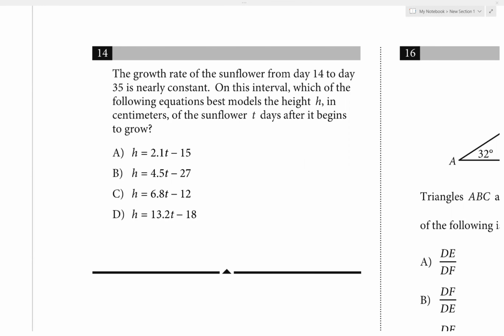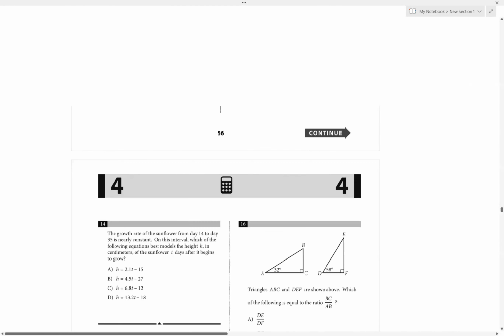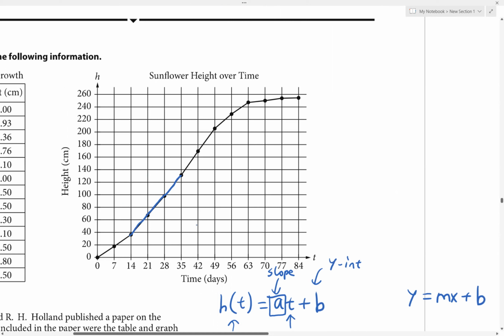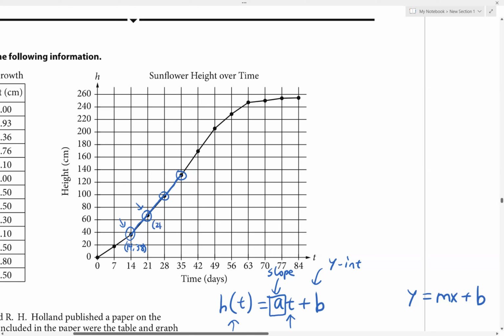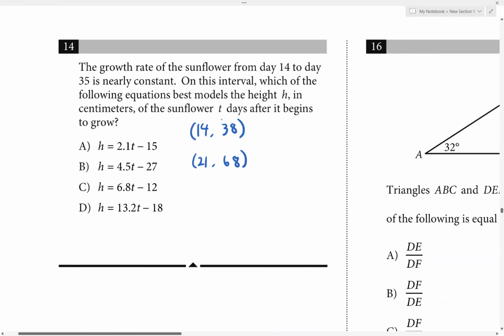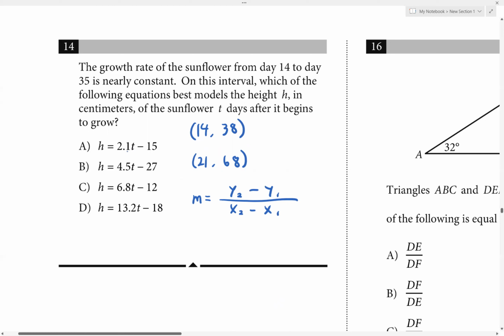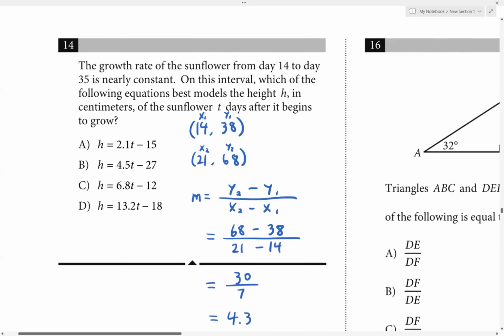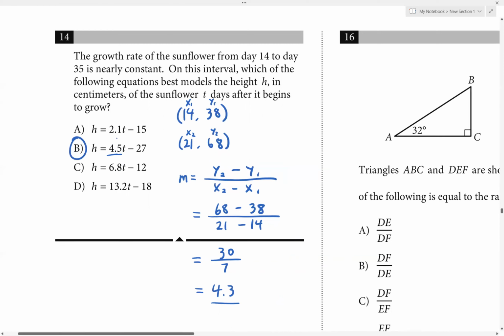SAT Math Test 6 Calculator #14 by Mr. Jimmy